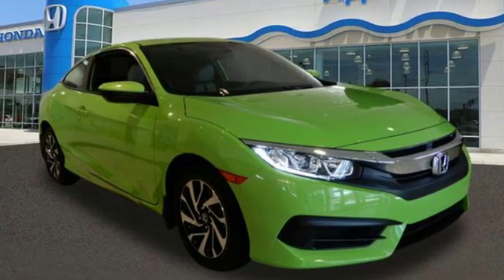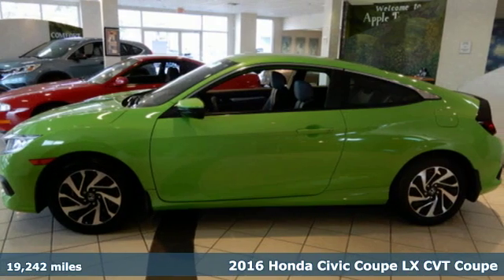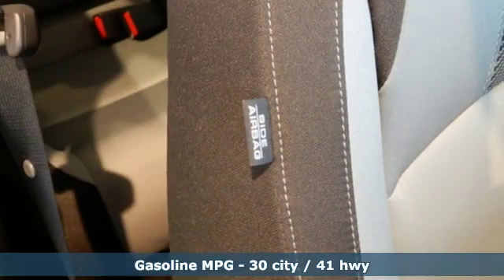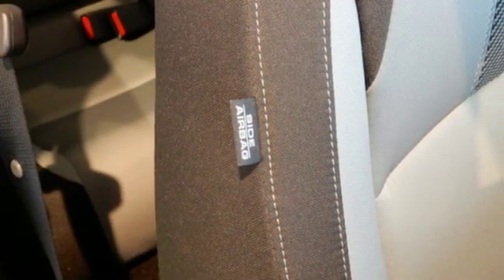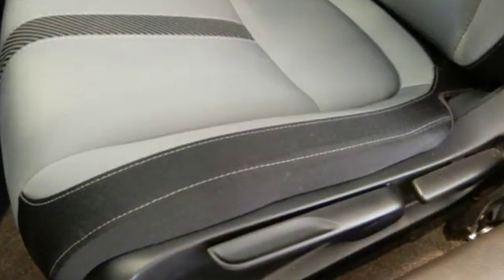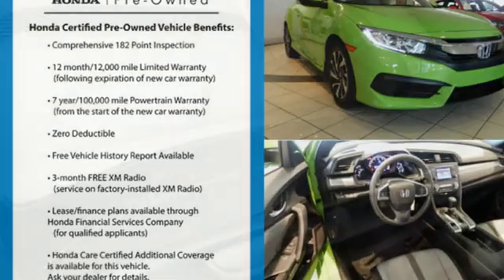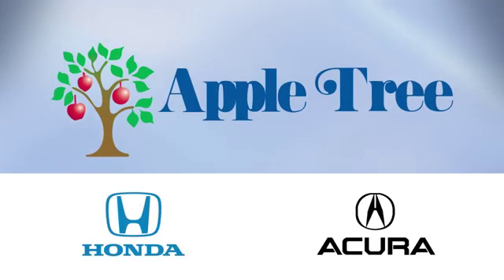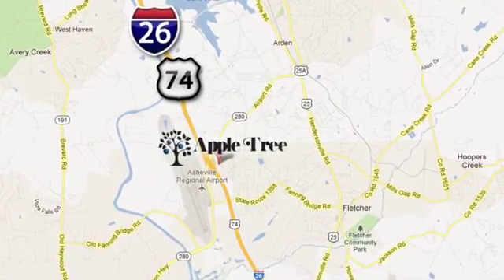Certified 2016 Honda Civic Fletcher Asheville, NC